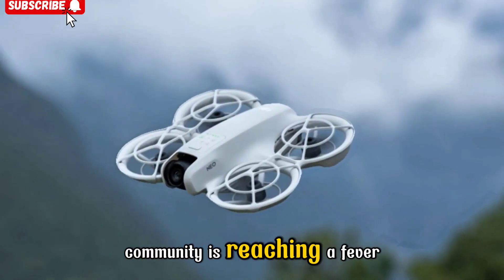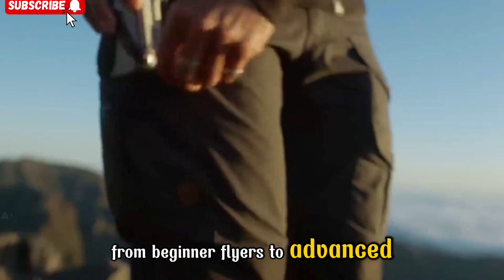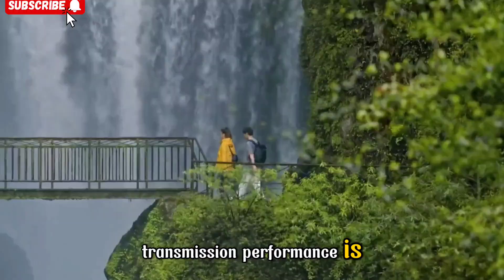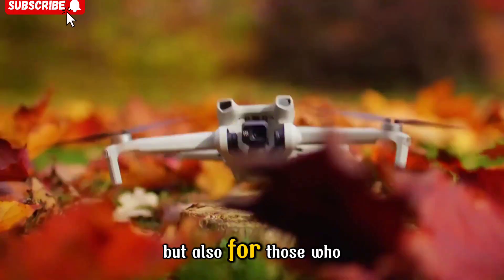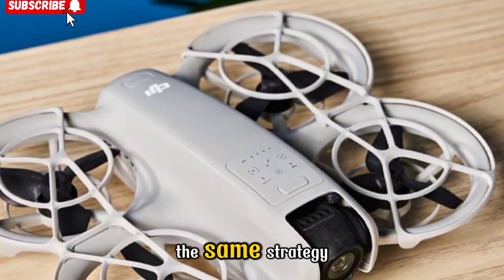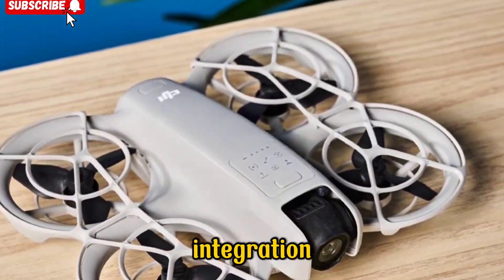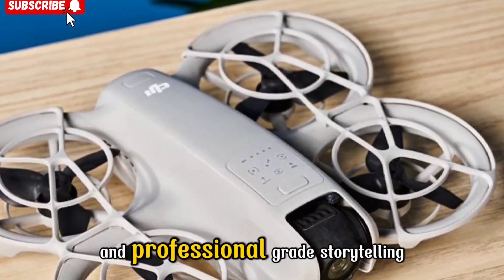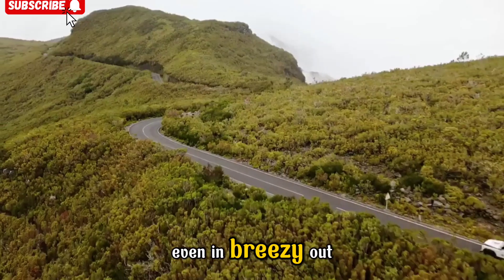DJI Neo 2 Finally Announcement Confirmed – All Specs Exposed, Features & Price Unveiled!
In this video, we take a deep dive into everything you need to know about DJI’s latest drone release. The DJI Neo 2 is expected to deliver next-level flight performance, upgraded camera quality, extended battery life, improved obstacle avoidance, and AI-powered smart tracking features – making it one of DJI’s most advanced compact drones yet.

We’ll also cover the official release date, confirmed specs, and pricing details, along with how the Neo 2 compares against other DJI drones. Whether you’re a content creator, aerial photographer, or just a drone enthusiast, the DJI Neo 2 looks like a game-changer in 2025.